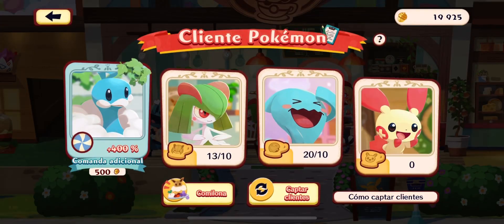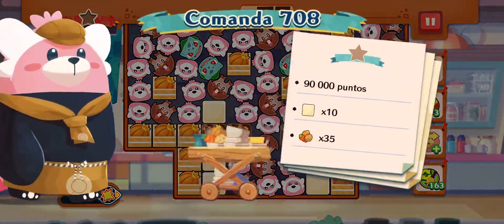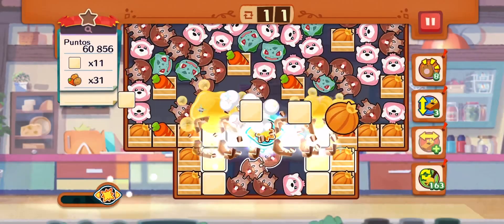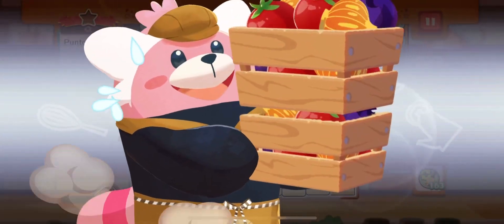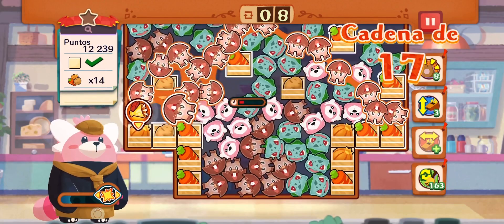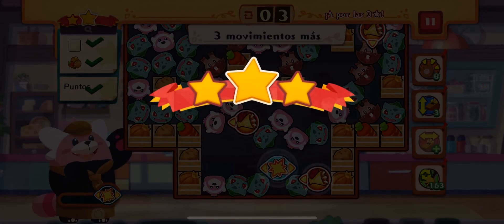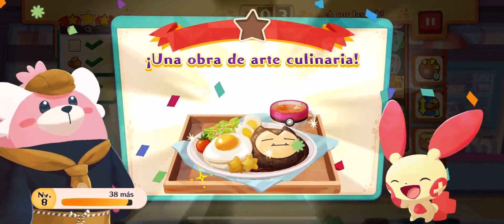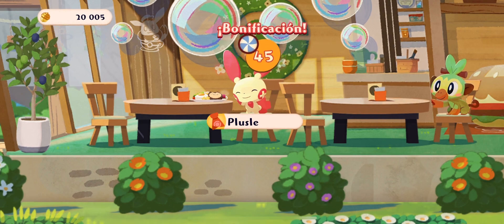Pokémon Café ReMix - Nivel 708